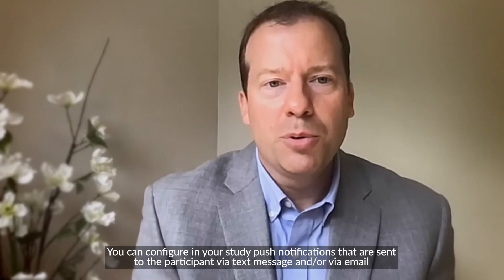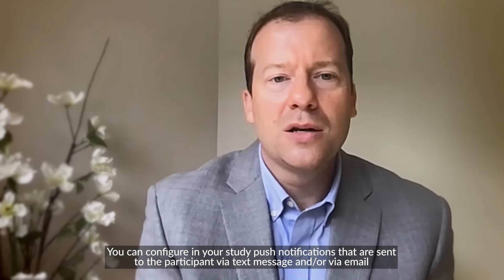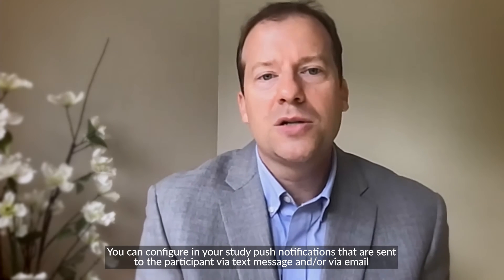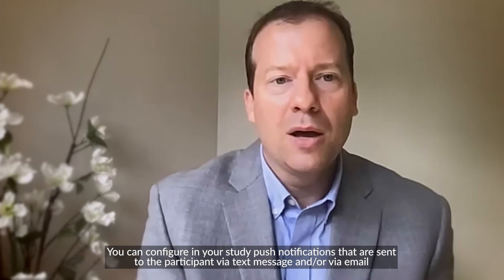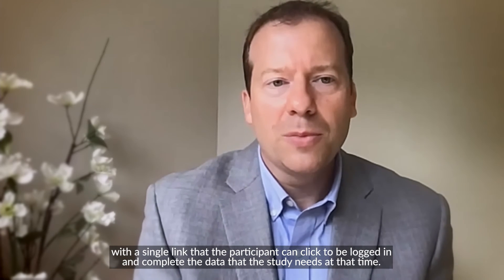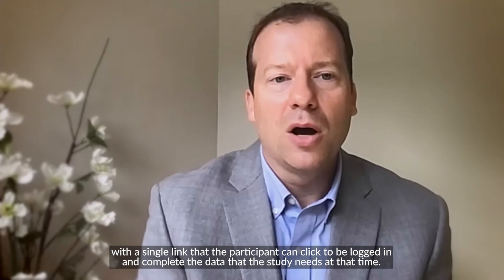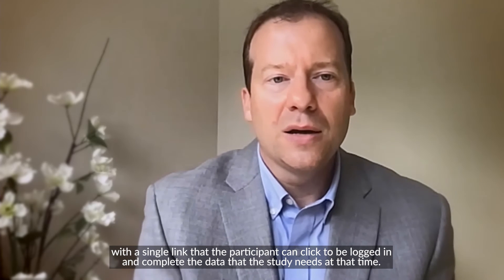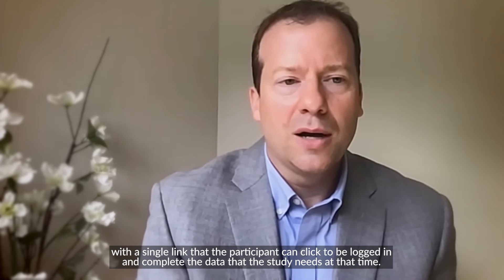Enabling Greater Patient Engagement with OpenClinica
Transcript of "Enabling Greater Patient Engagement with OpenClinica" featuring Ben Baumann, Chief Operating Officer at OpenClinica.

OpenClinica enables greater patient engagement in clinical research by providing a frictionless experience to study participants. We do this in a number of ways. First, participants are free to use any device of their choosing, and they can even use multiple devices on the study.

You can configure in your study push notifications that are sent to the participant via text message and/or via email with a single link that the participant can click to be logged in and complete the data that the study needs at that time.

OpenClinica automatically saves data as participants are working through forms and can be used for anything from surveys, diaries, assessments. You can incorporate device data as well, such as from wearables.